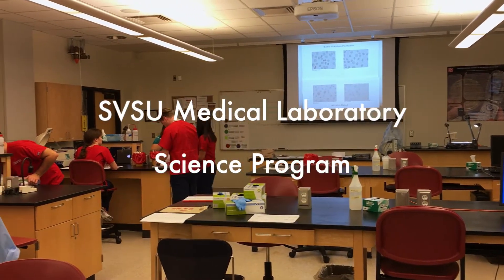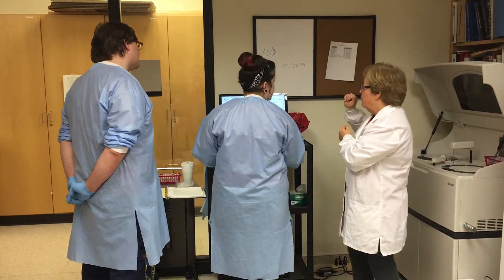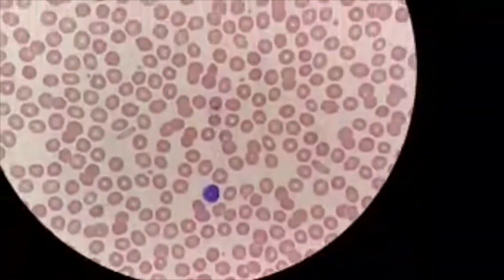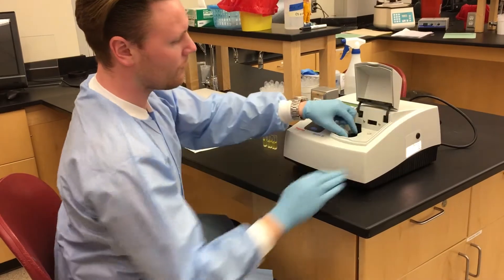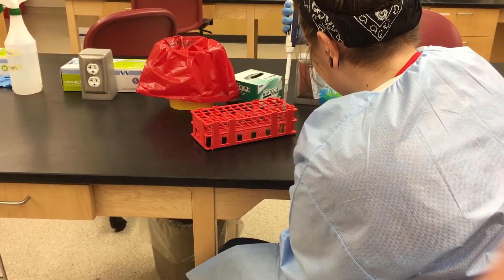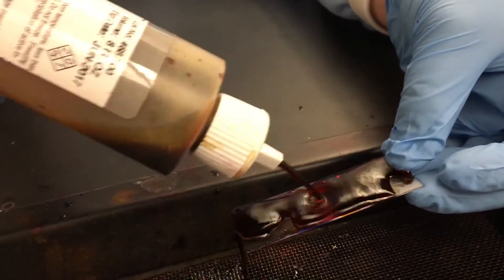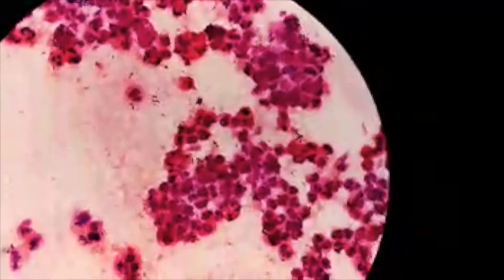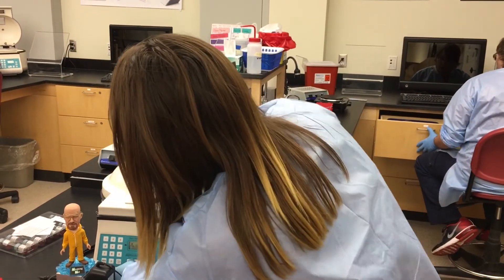Medical Laboratory Science Program at SVSU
The Medical Laboratory Science program at Saginaw Valley State University is an accredited program through the National Accrediting Agency for Clinical Laboratory Sciences. It prepares students to enter the clinical laboratories through two semesters of coursework and a clinical internship.